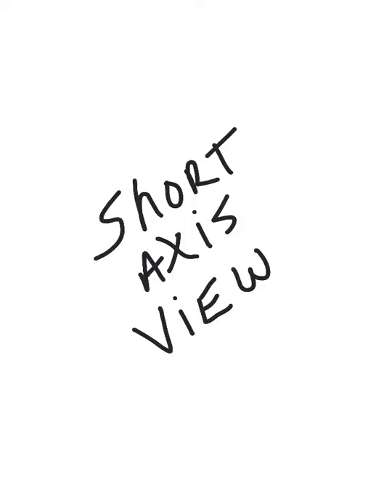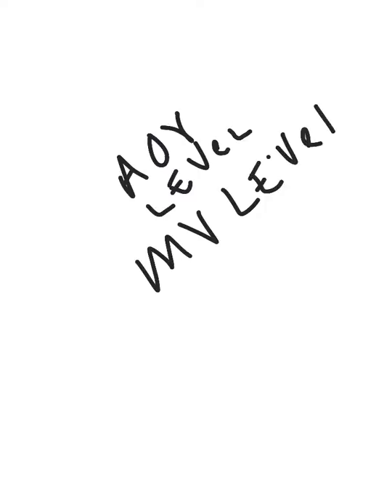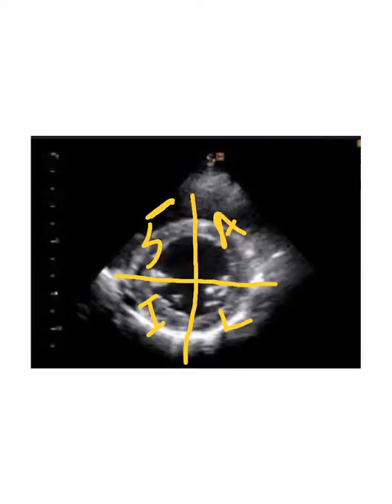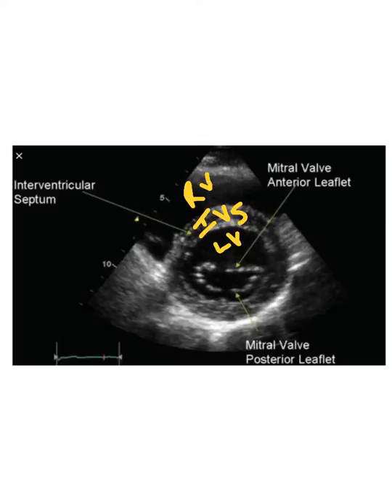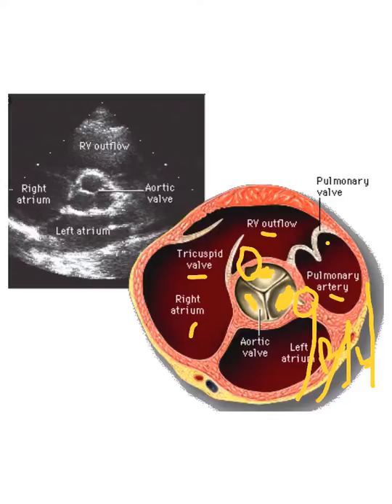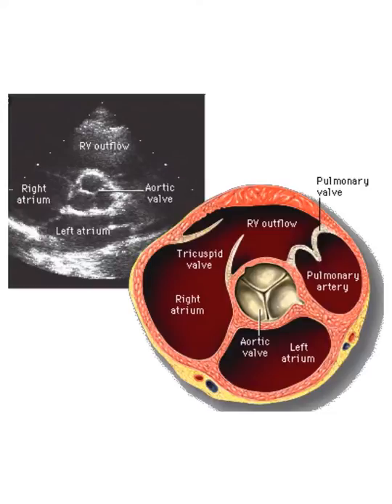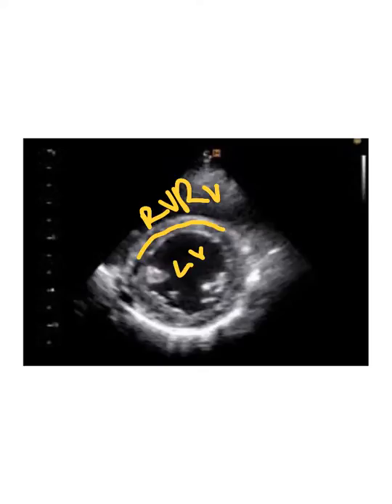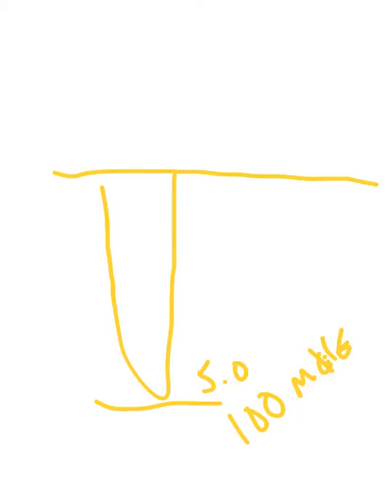Short Axis View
Basic information on the short axis view.